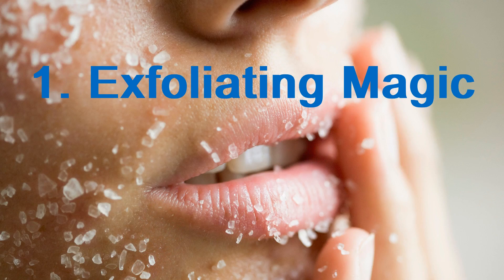5 Reasons You Need To Use A Facial Scrub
In this episode of Better Than Healthy, Teresa Harding dives into the importance of incorporating a facial scrub into your skincare routine. She highlights five compelling reasons why it's essential, including exfoliating magic, unclogging pores, boosting circulation, improving skincare absorption, and catering to various skin types. Teresa emphasizes the benefits of using a high-quality facial scrub and teases an upcoming video where she shares her favorite scrub and its ingredients. Tune in for expert insights on achieving radiant, healthy skin!